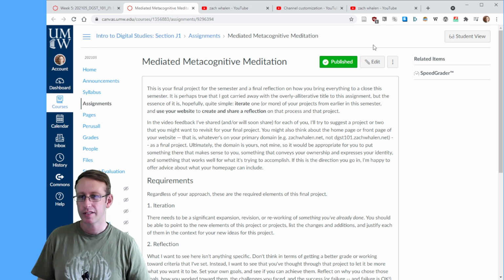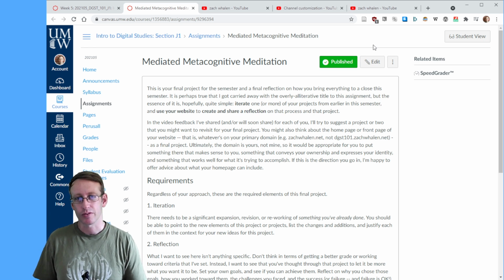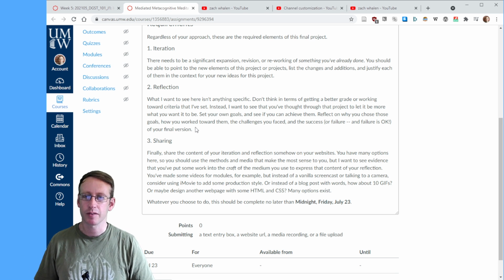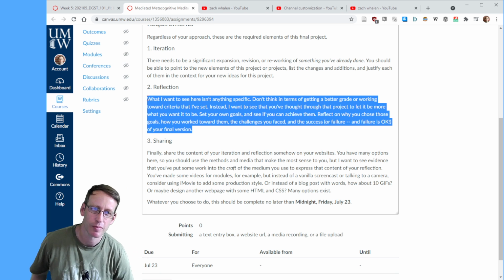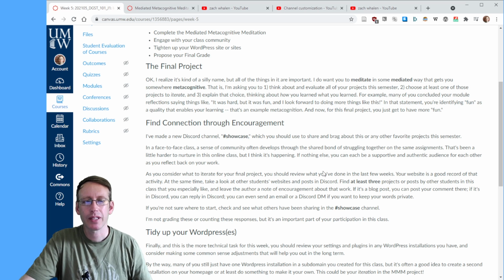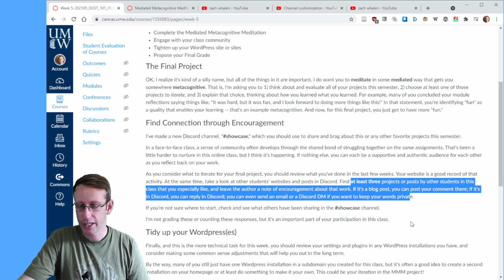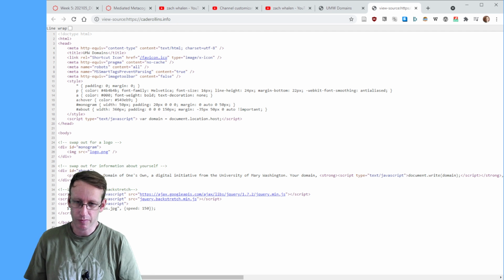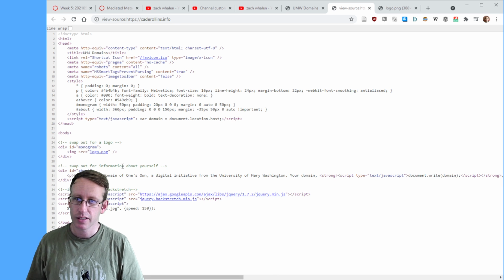DGST 101: Wrapping Up and Looking Back (Week 5 intro)